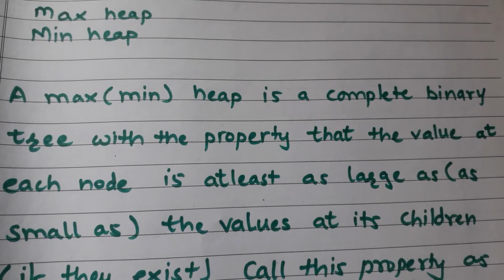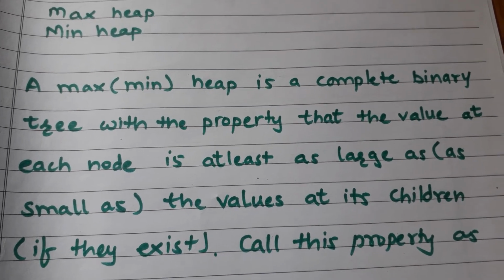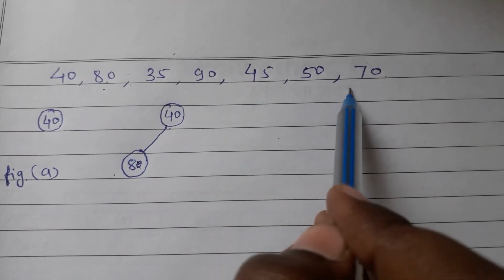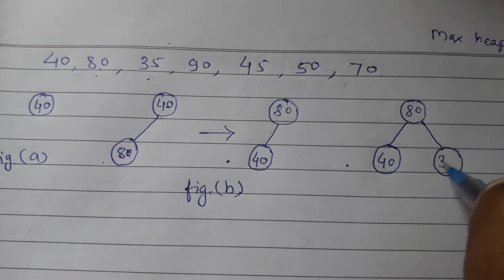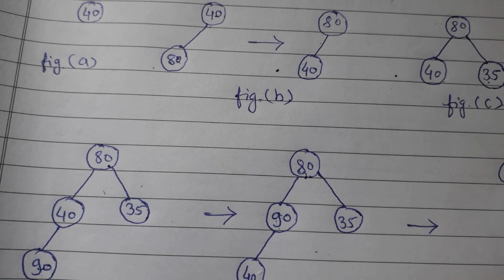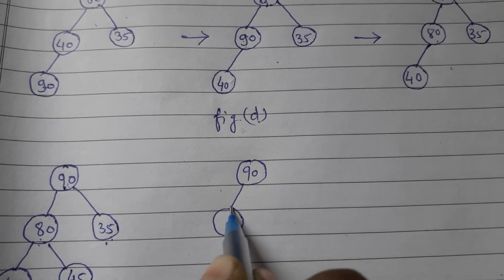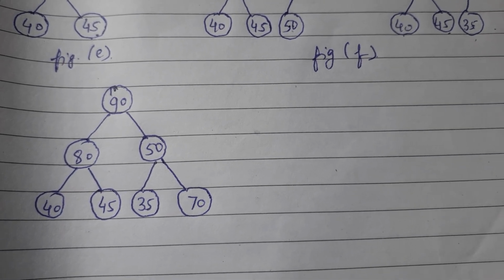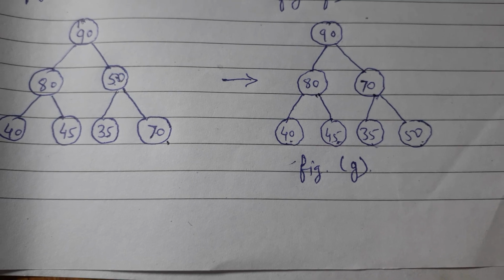Heap| Max Heap| Min Heap| Data Structure | Analysis of Algorithm